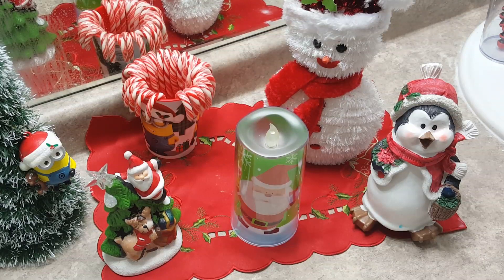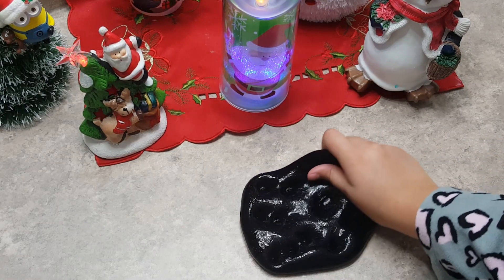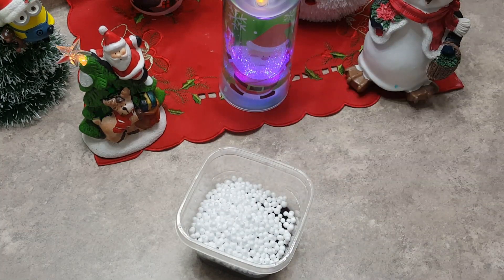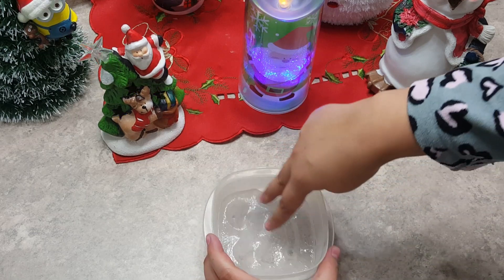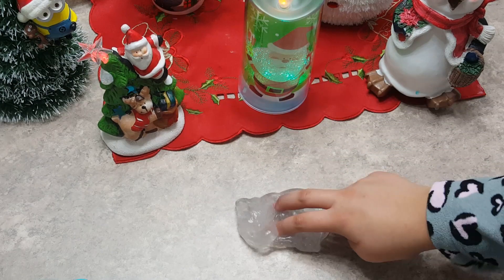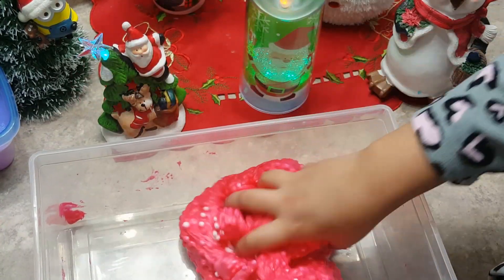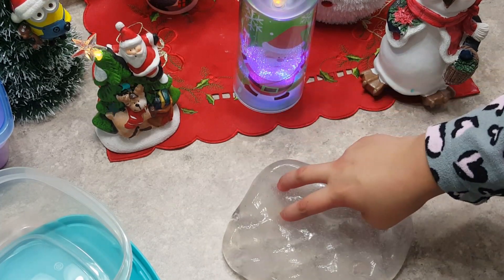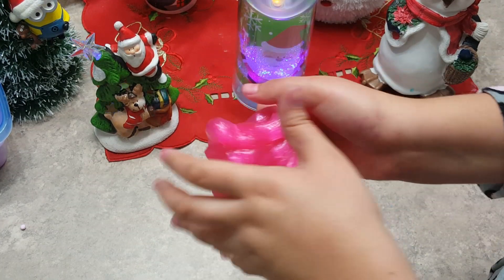Satisfying Slime Video!😏